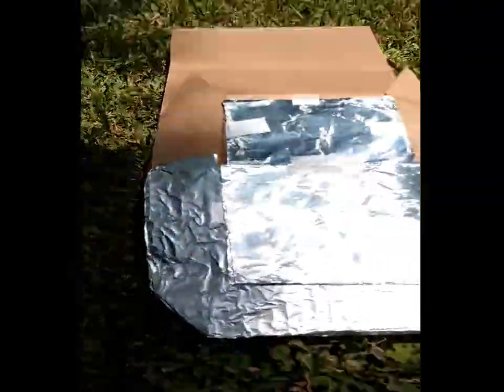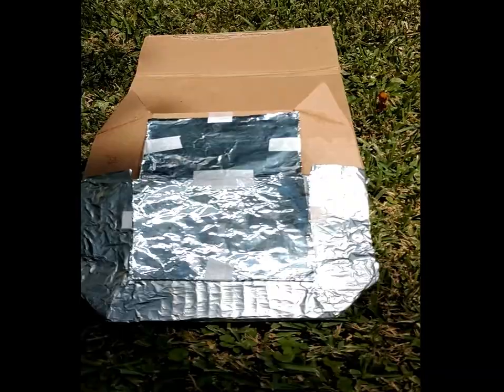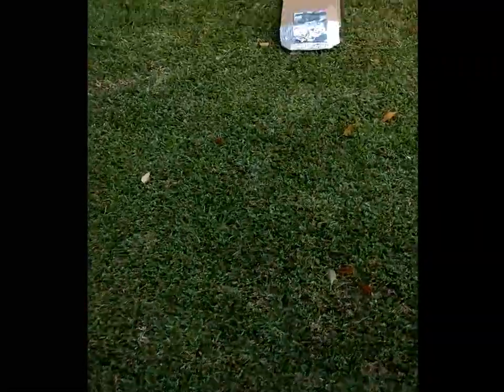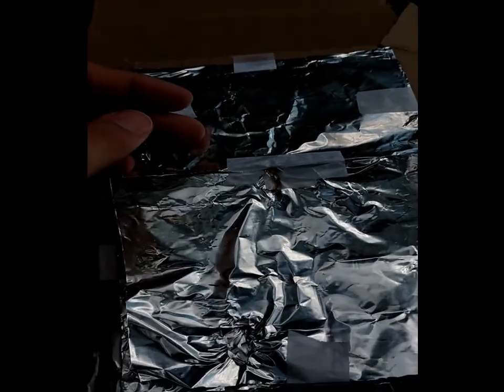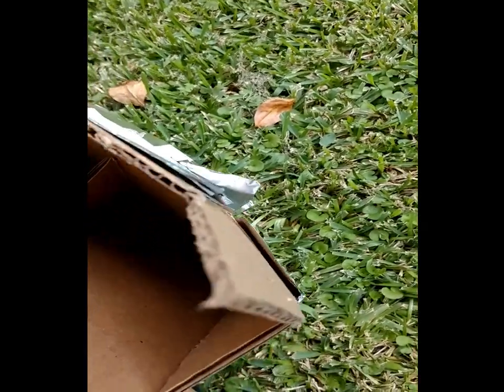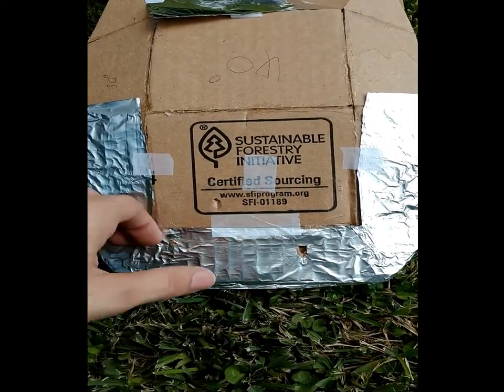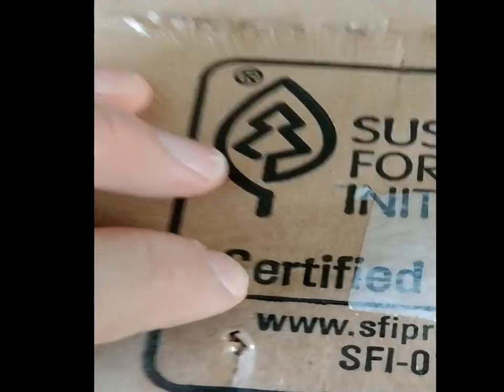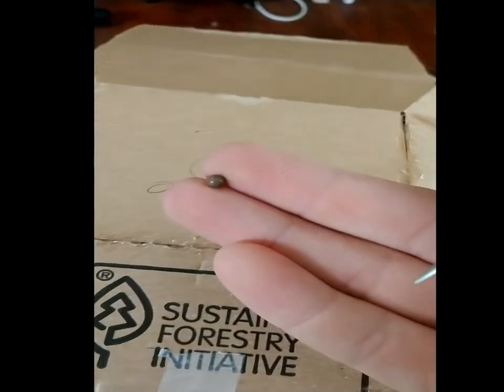(Tank Design Concept) AM-MBT-2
This is a Concept Design! I own all rights to this design!